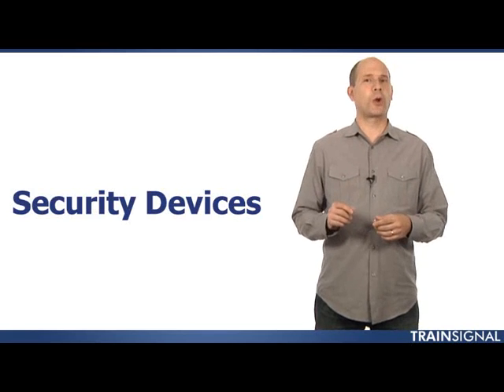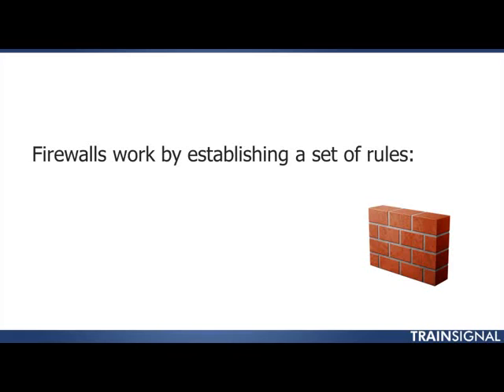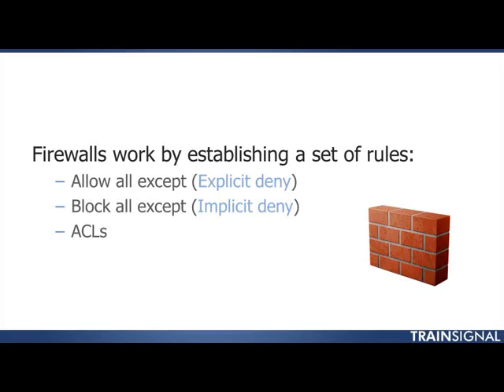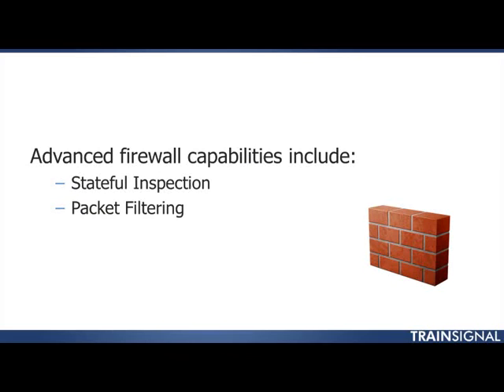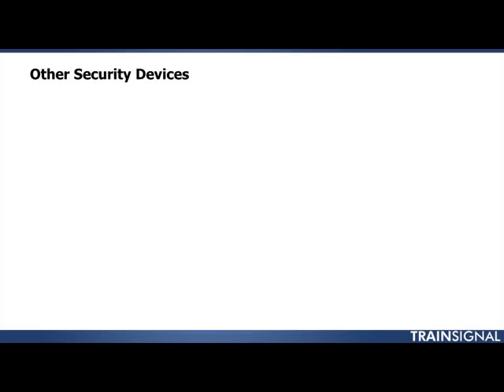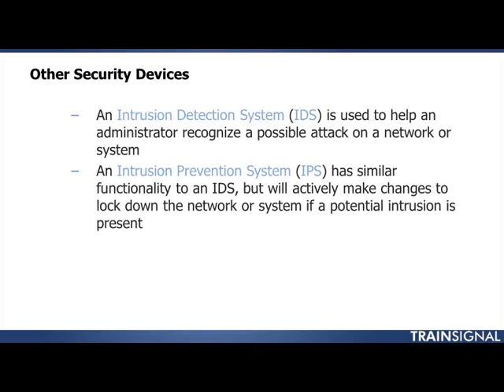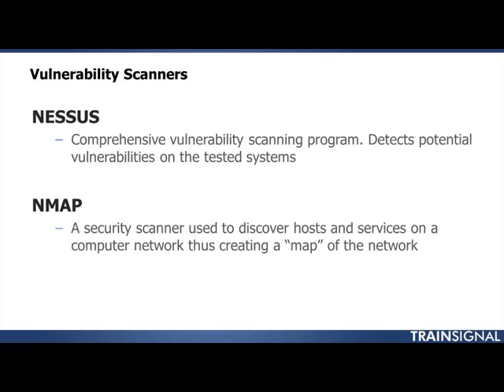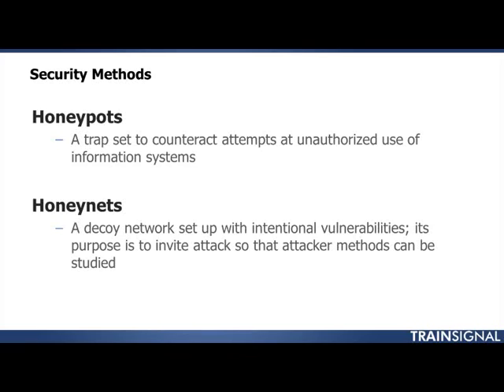Security Devices - Perangkat Keamanan Jaringan Komputer